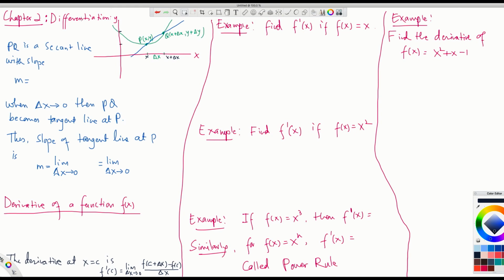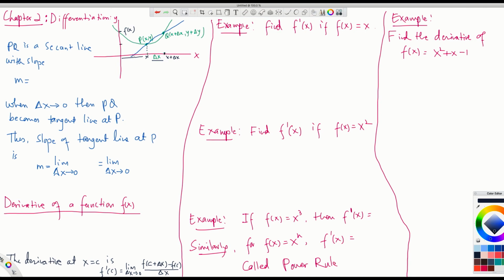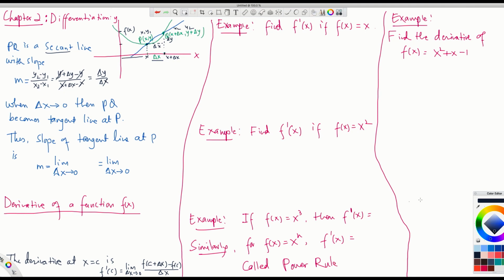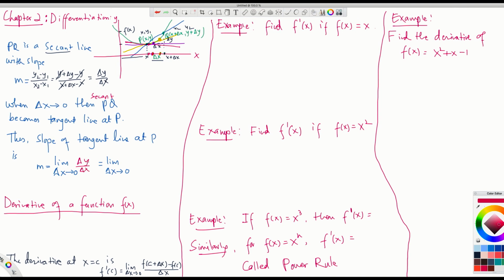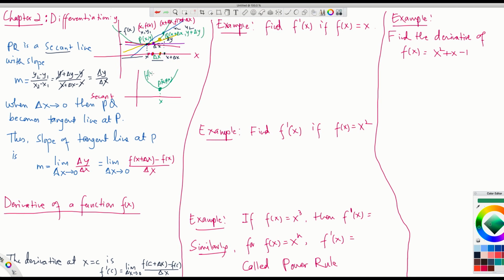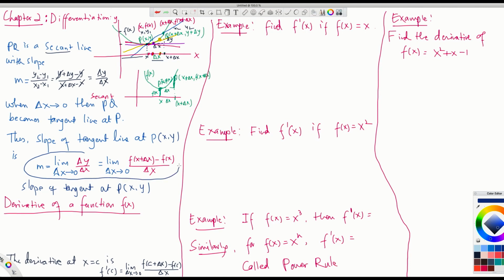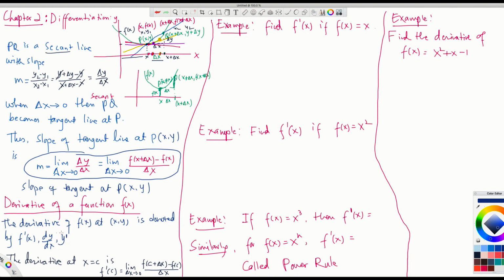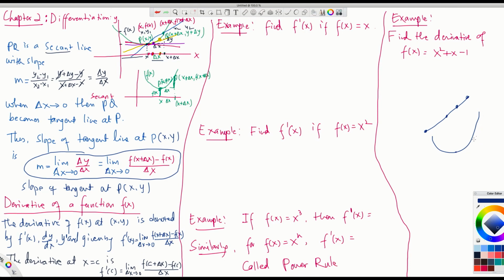V15: Derivative by limit 1